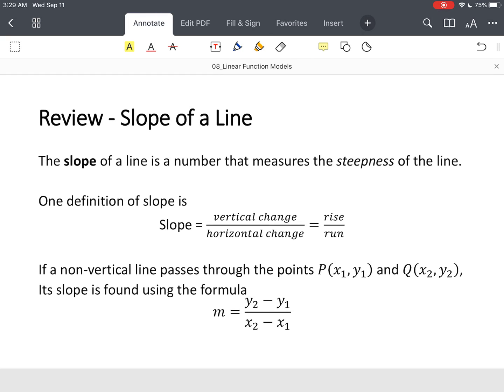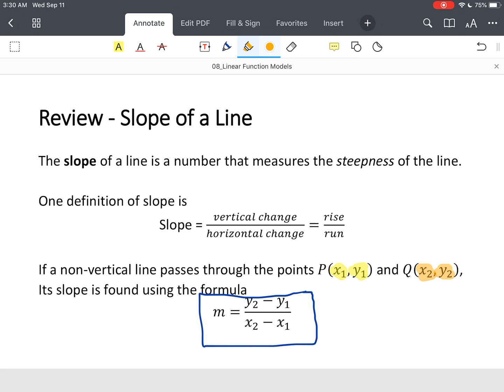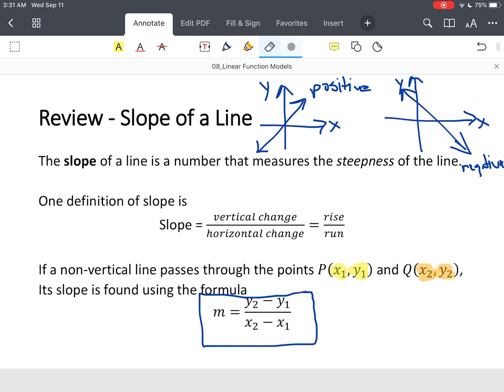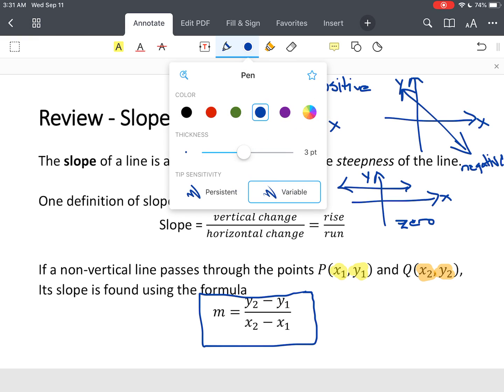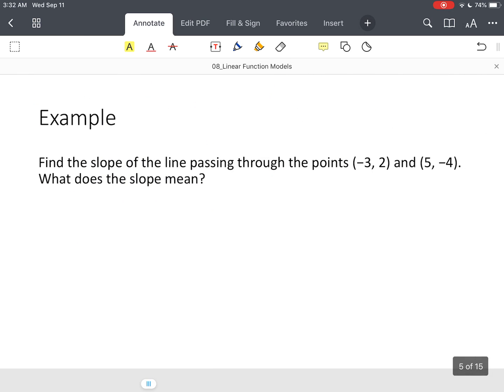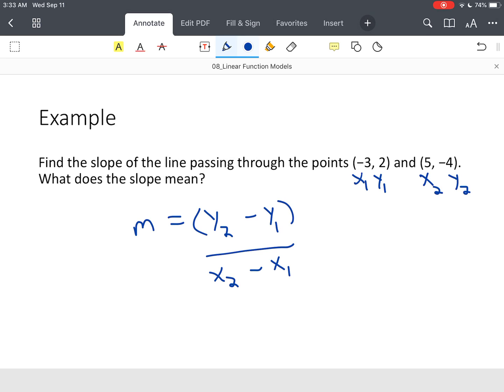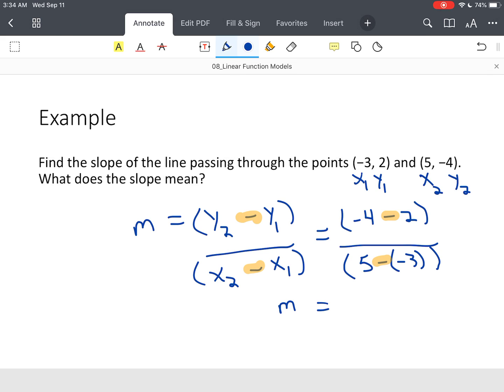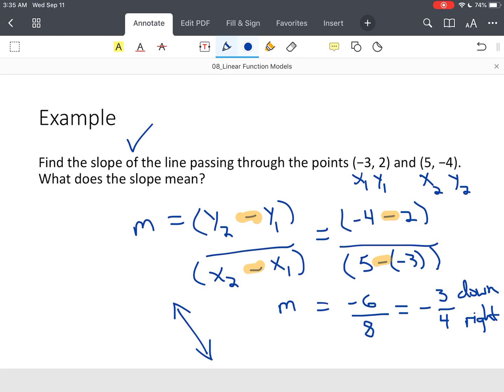Linear Functions Review - Slope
Linear Functions Review - Definition of Slope